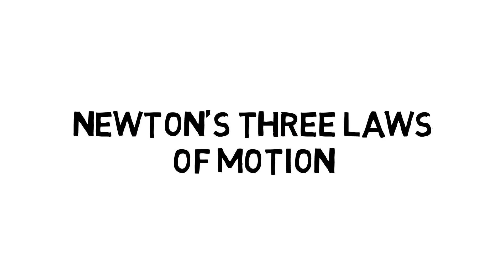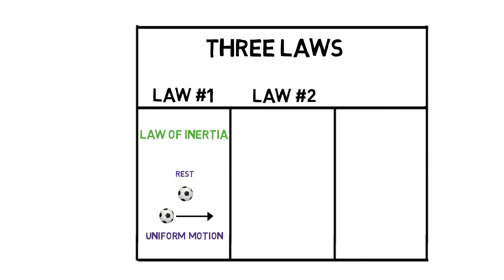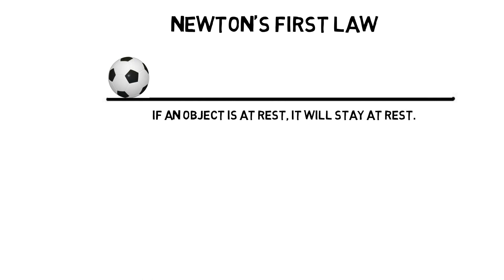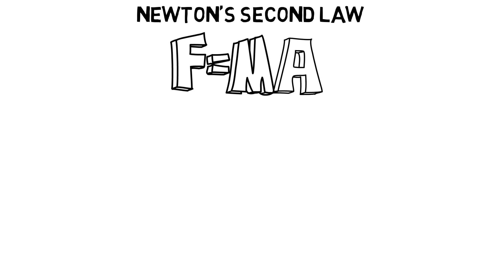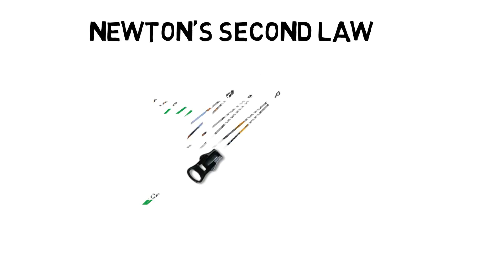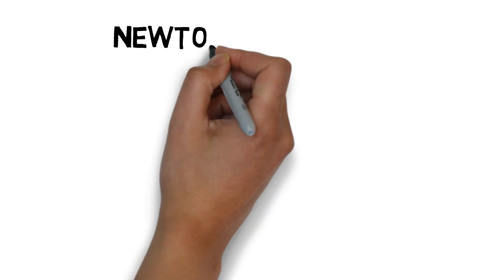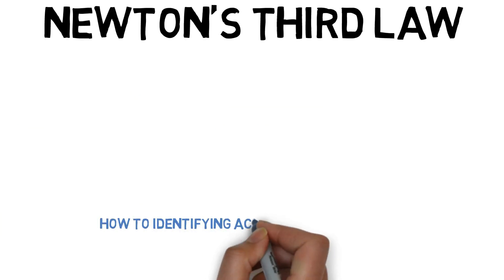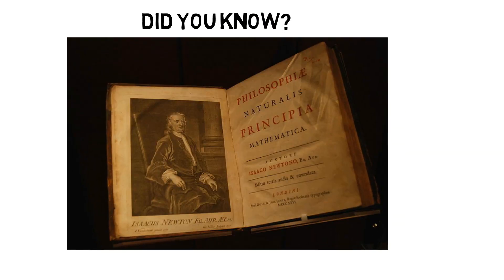Newton's three Laws Of Motion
Newton's laws of motion are three physical laws that, together, laid the foundation for classical mechanics. They describe the relationship between a body and the forces acting upon it, and its motion in response to those forces.

Music Info: Inspirational Cinematic Piano and Strings by AShamaluevMusic.